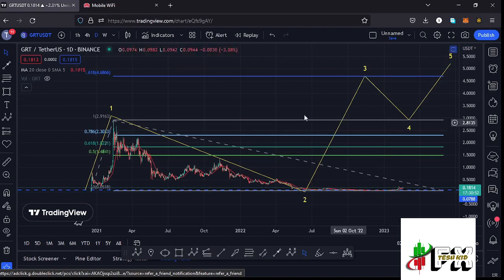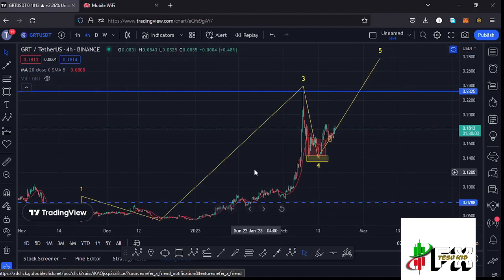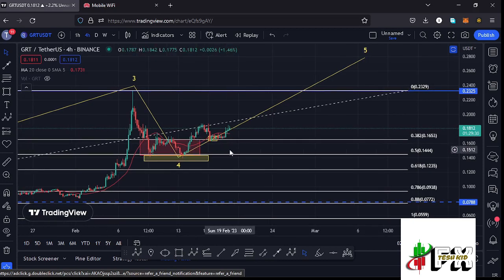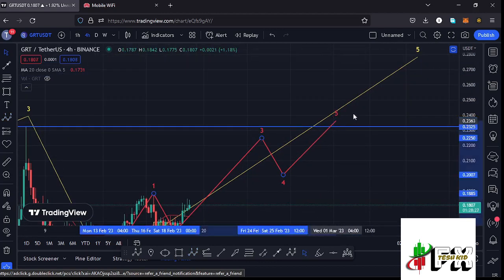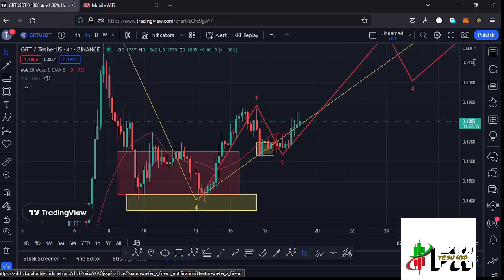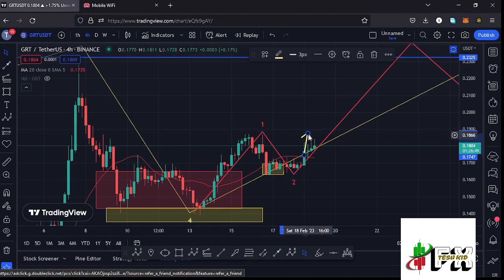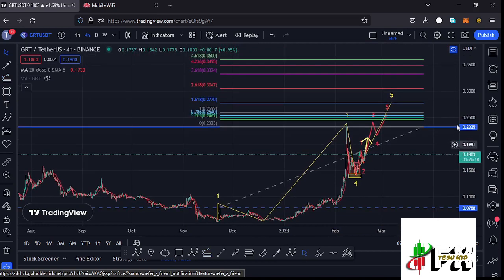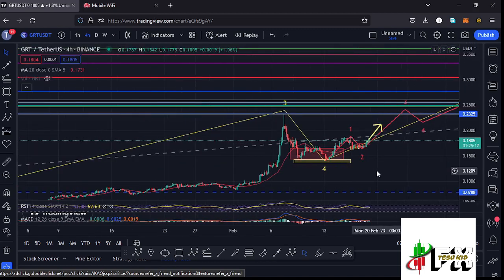🚨GRT THE GRAPH HOLDERS GET READY FOR THIS MOVE [NEXT PRICE TARGETS]